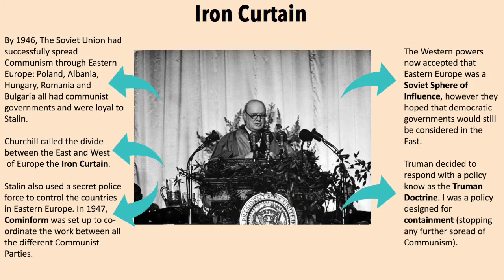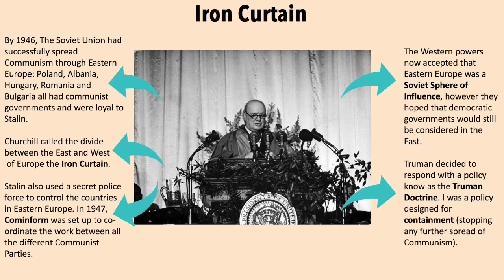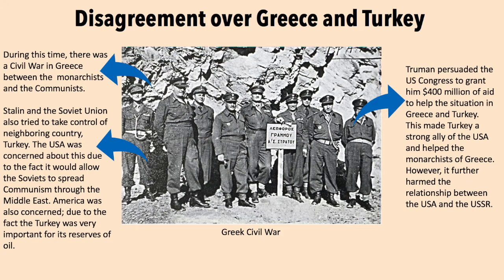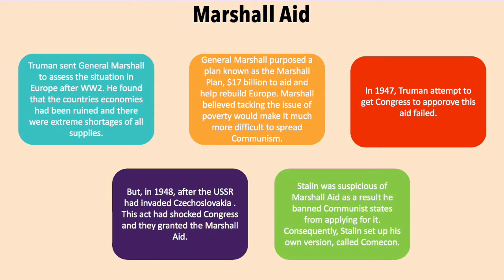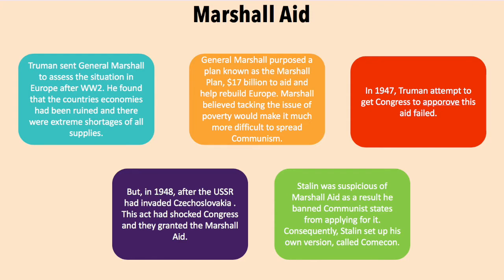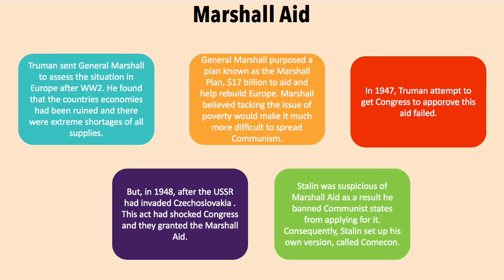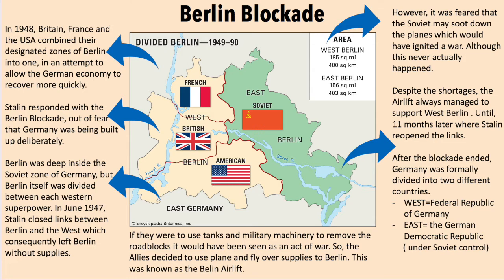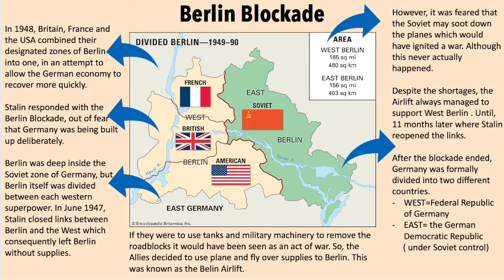Episode 3- Iron Curtain, Marshall Aid, Berlin Blockade//AQA GCSE History: Cold War Revision Series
Hi everyone,

Welcome to the AQA GCSE History: Conflict and Tension between East and West 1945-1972  Revision Series.

––About Revision Bird: When I was revising for my GCSE's it found it difficult to find subject-specific content for the AQA exam board. As I was supposed to be taking my exams in 2020 but they were cancelled, I decided to share my knowledge to help and benefit you in any way I can with your learning - with students teaching students!––

Look out for more revision series:
•AQA GCSE History Germany: Democracy and Dictatorship 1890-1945 Revision Series
•AQA GCSE History Elizabeth I Revision Series
•AQA GCSE History Britain, Health and the People c.1000- Present Day Revision Series
•AQA GCSE History Conflict and Tension between East and West 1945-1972 Revision Series
•AQA GCSE History Conflict and Tension in Asia 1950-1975 Revision Series
•AQA GCSE History: Britain, Power, and the People c.1170-Present Day Revision Series

––I hope you enjoy the video and good luck with all of your revisions!––

––If the picture appears a little fuzzy then try adjusting the quality to 720p in the video playback settings––